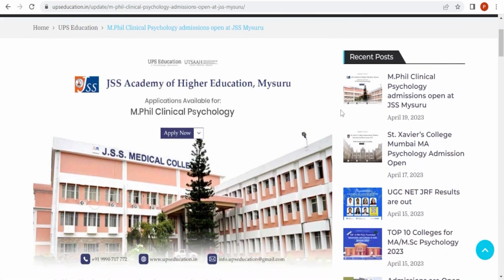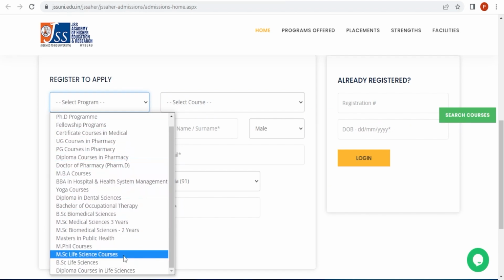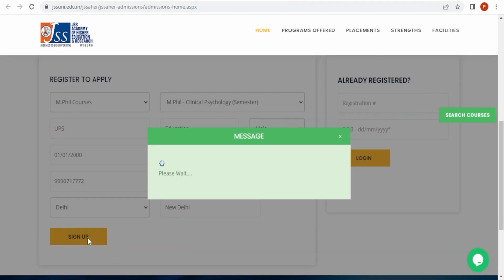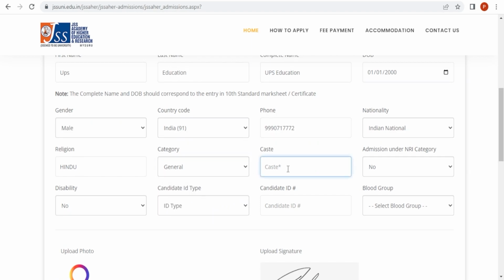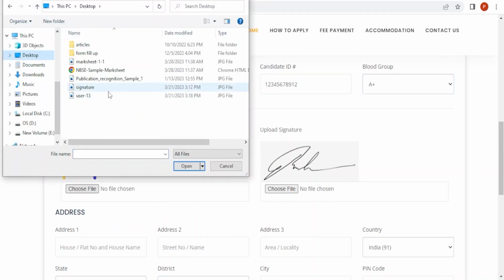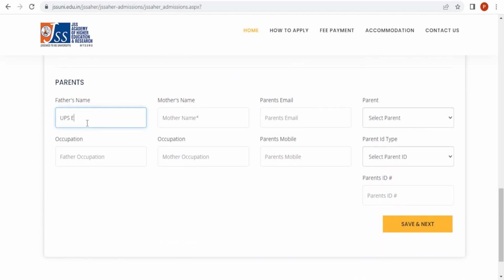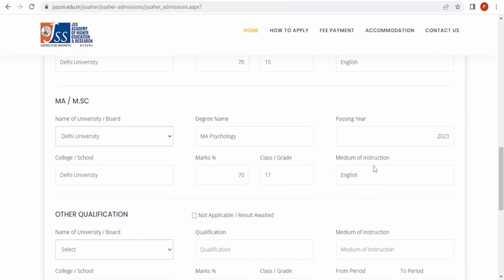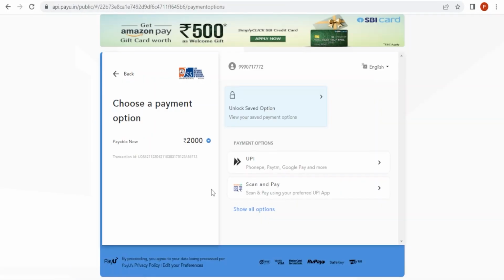How to fill M.Phil Clinical Psychology Application Form for JSS, Mysuru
How to fill JSS Mysuru M.Phil Clinical Psychology Application Forms

This video will provide you with a step-by-step guide on how you can fill up the application form for JSS Mysuru for an M.Phil Clinical Psychology. From Registration to the Fee Payment Page, It includes all. Watch this video for complete guidance.